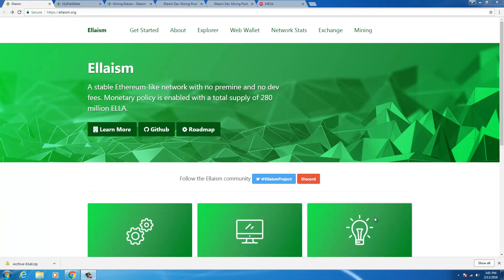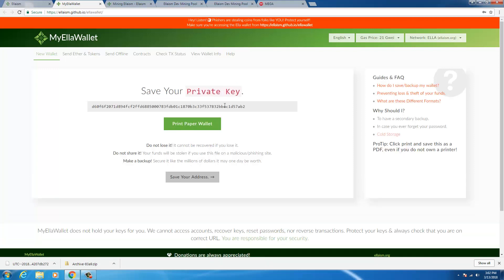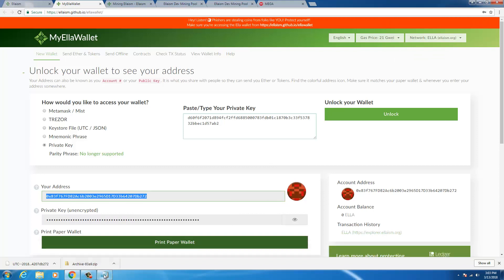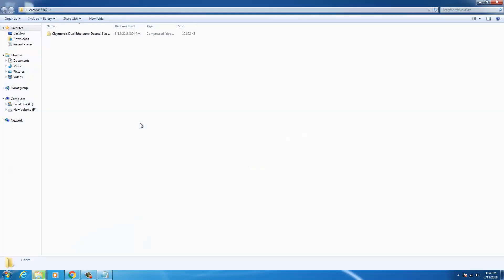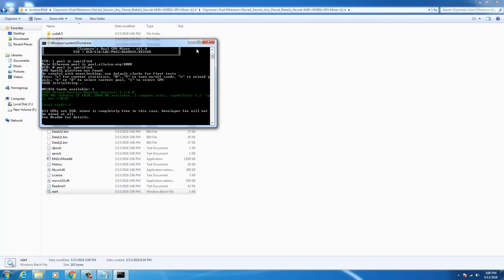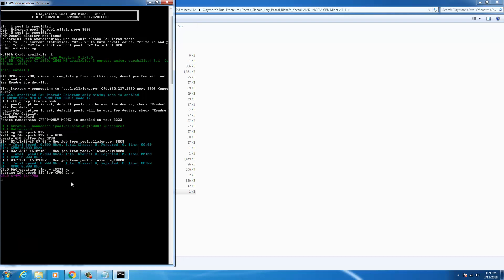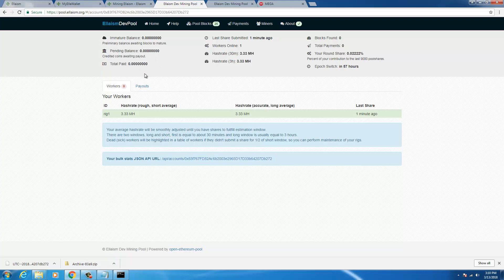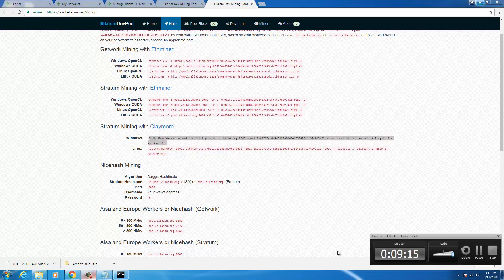How to Mine Ellaism (ELLA) | Easy Claymore Miner for NVIDIA on Windows